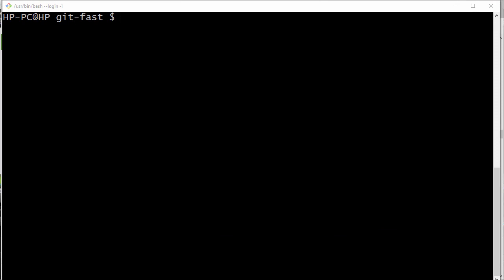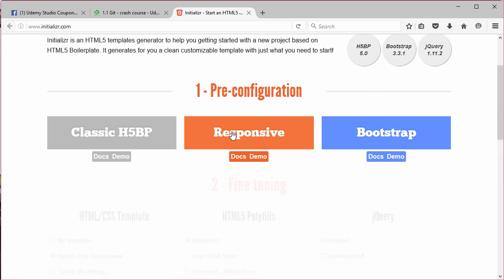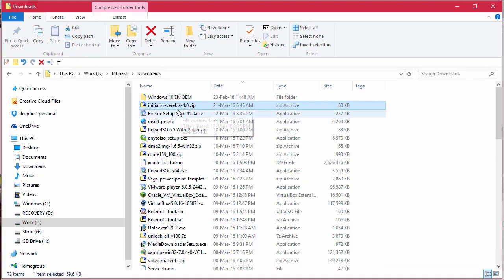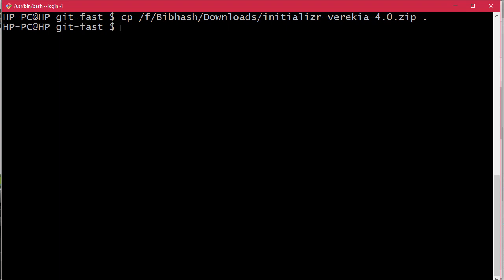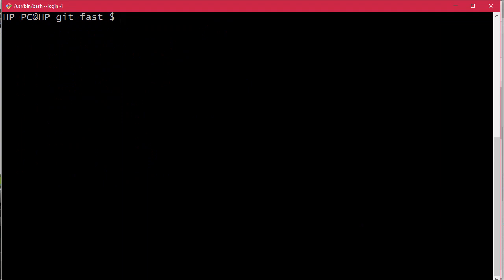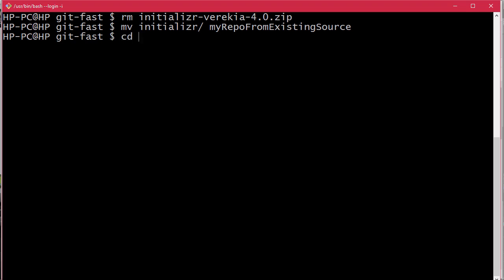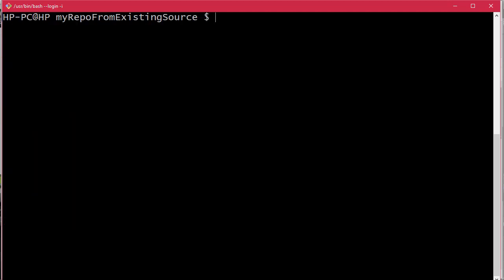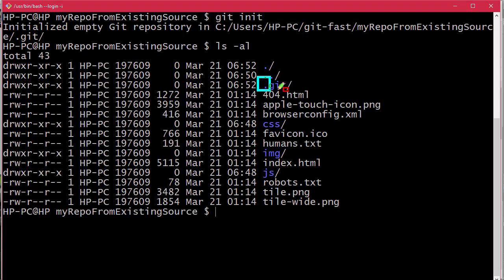016 Convert existing unversioned project to a Git repository Lab